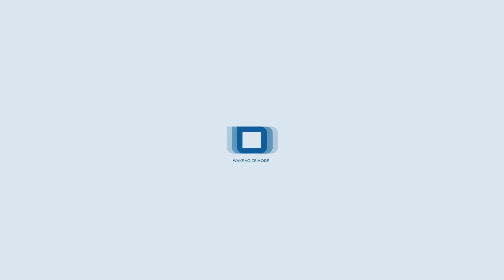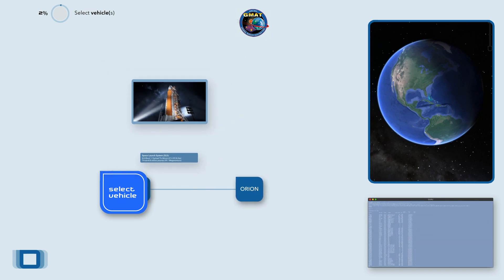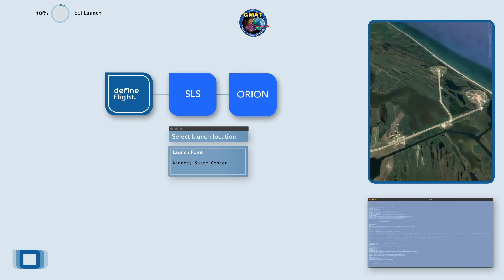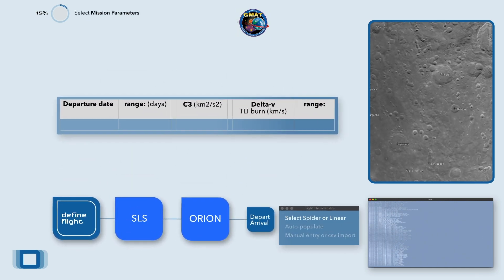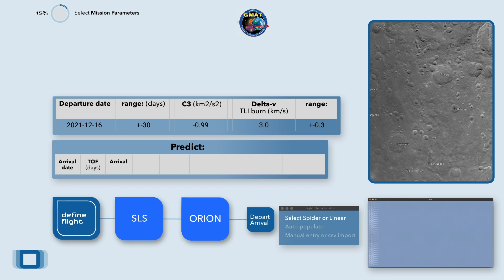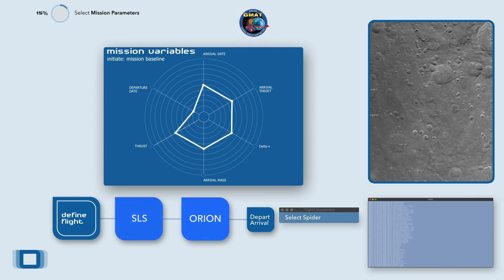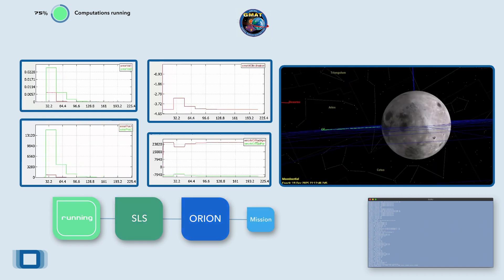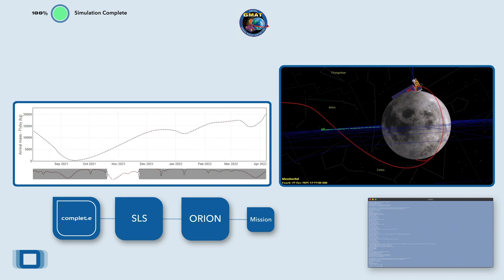GURU for Lunar mission design simulations in GMAT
We've reached a zero to one moment when all engineers will begin to use simulation to inform their day to day work, and it will no longer just be a small number of specialists running these codes. MSBAI develops a 'Universal Interface for Simulation' called GURU — a cognitive AI assistant that enables untrained users to run specialized simulation software.

In this example application of GURU, the potential of a 'universal interface for simulation' demonstrates:
1) The value of minimizing manual workload needed to explore & optimize space flight mission variables
2) How non-experts can be enabled to harness powerful simulation software to inform their mission design work

The software application GMAT (General Mission Analysis Tool) is showcased here. GMAT is extremely powerful software, which tends to require a great deal of training to use, and it can take hours to set up the ensembles of simulations depicted in the video being accomplished in only minutes because of GURU. The goal of GURU in this context is to free the engineers, mission designers and planners to focus most on their goal to optimize the mission and maximize outcomes and potential for success - by absolutely minimizing the manual laborious work needed (which can otherwise make expansive design studies impractical).

GMAT is an open source trajectory design and optimization system developed by NASA and private industry. It is developed in an open source process to maximize technology transfer, to permit anyone to develop and validate new algorithms, and to enable those new algorithms to quickly transition into the high fidelity core.

GMAT is designed to model, optimize, and estimate spacecraft trajectories in flight regimes ranging from low Earth orbit to lunar applications, interplanetary trajectories, and other deep space missions. Analysts model space missions in GMAT by first creating resources such as spacecraft, propagators, estimators, and optimizers.